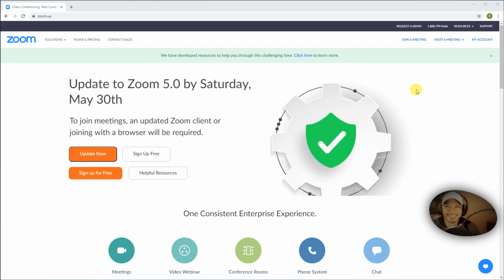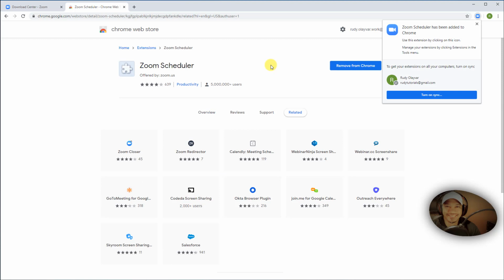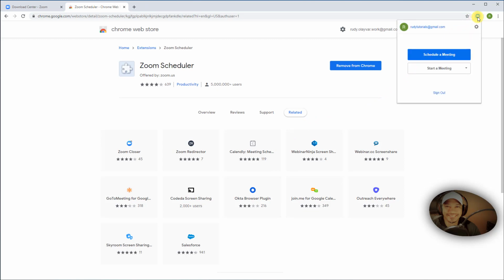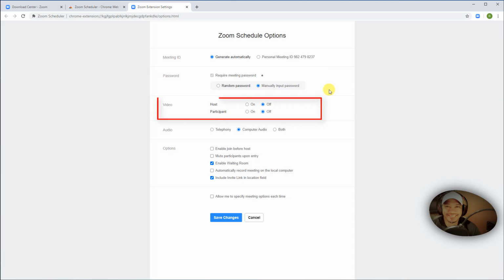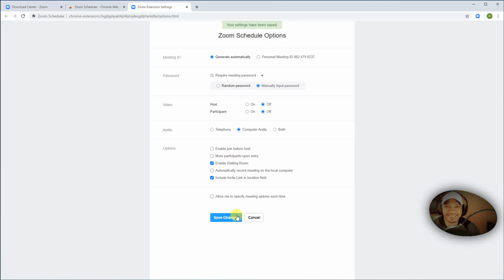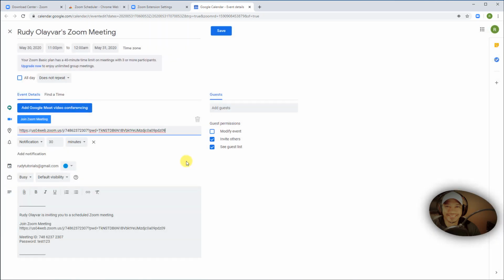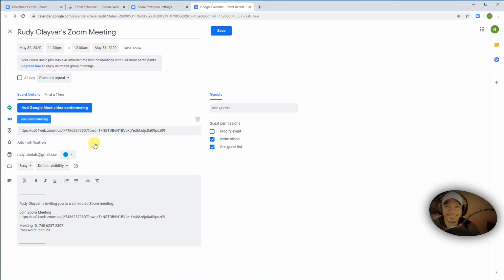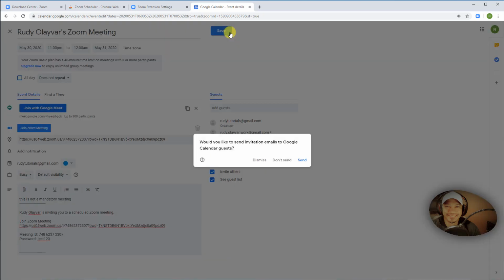How to Schedule Meeting in Zoom Using the Chrome Extension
To schedule a Zoom meeting using the Chrome Extension, you must first download and install the extension, lets do that now and head over to Zoom.us. Hover over resources and download zoom client, scroll down to Zoom Extension for Browsers and click get from Chrome Web Store, add to Chrome and Add Extension, a pop-up box confirming Zoom scheduler has been added and you will notice the Zoom Scheduler Icon is placed next to Google address bar.

Click on the icon and sign into Google, once signed in, click on the icon again, here, you can schedule a meeting, start a meeting, or sign out. But lets focus on the settings icon, this is where you can set your Zoom Schedule Options.

Select whether you want meeting id generated automatically or use your Personal Meeting ID

Password will be required, choose random password, or manually create your own, you will be able to create your own password when you schedule a meeting.

Select video preferences for host and participant
Select audio preferences and choose other available options.